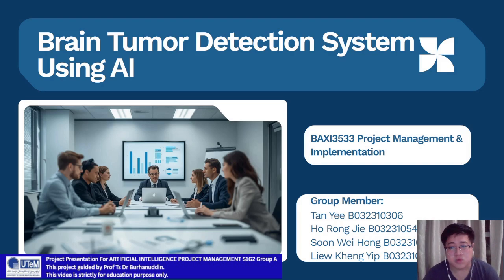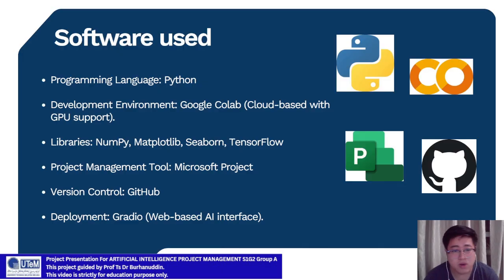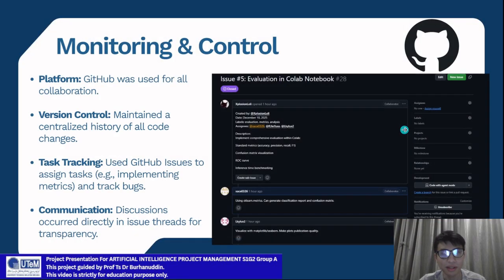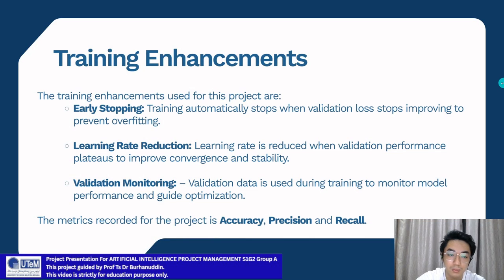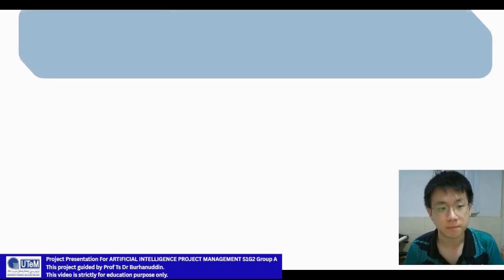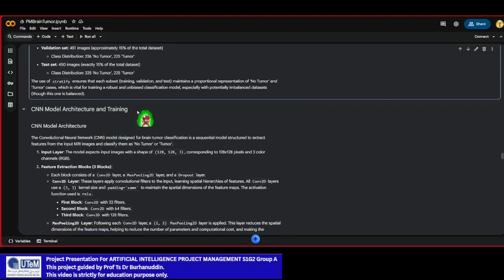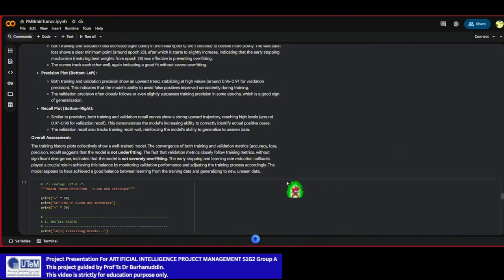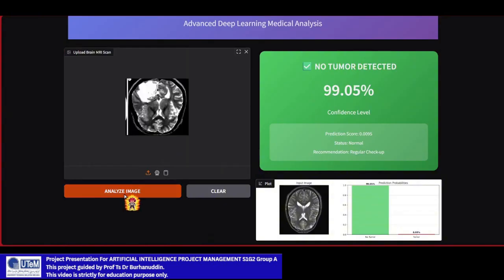AI Project Management Video